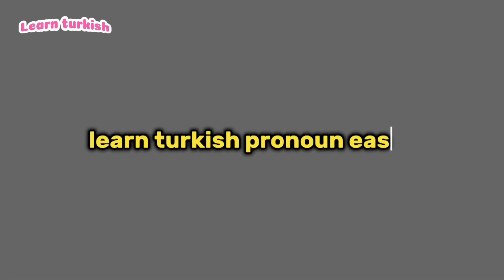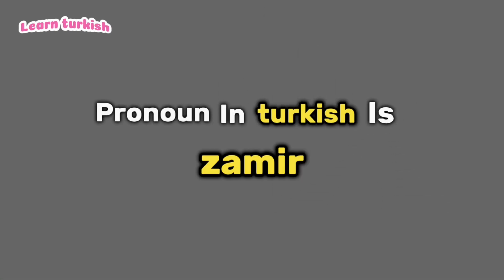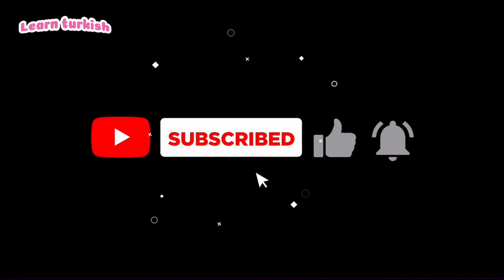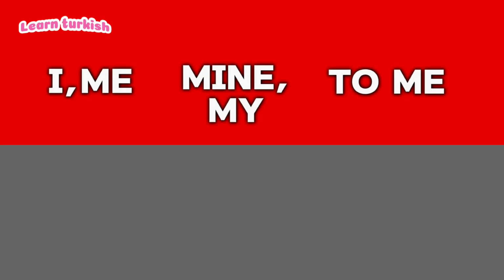In 5 mins turkish pronouns; learn turkish easy with me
I have prepared Turkish pronouns in a simple and understandable way for you, I recommend you to watch it. If you have anything to say, I will be waiting in the comments.